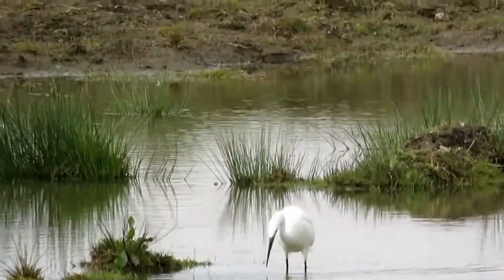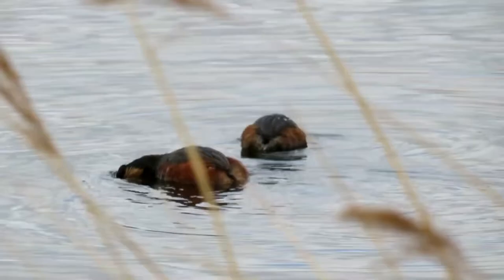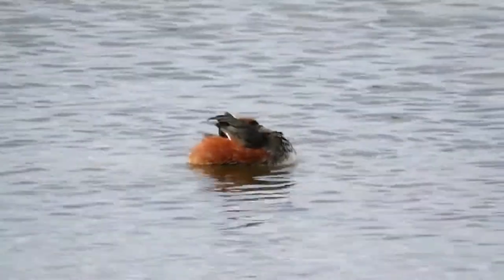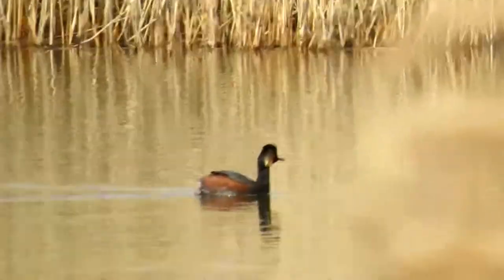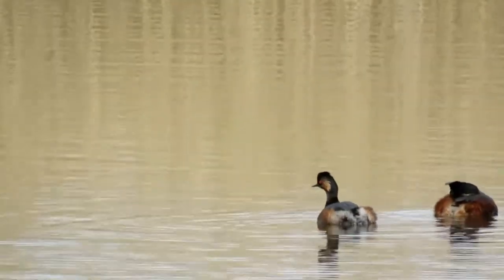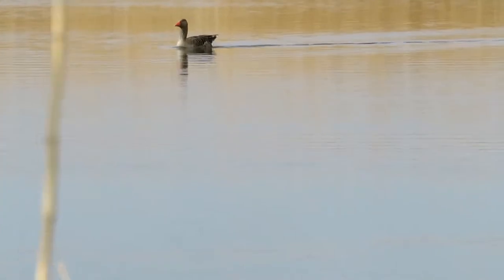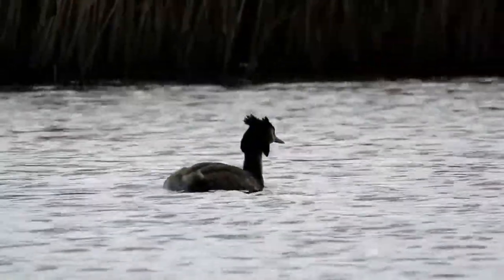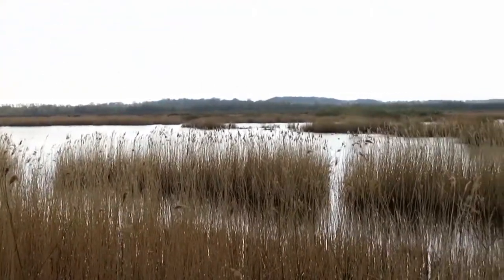Black necked grebes and great crested grebes at St Aidens (birdwatching).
Today we go to St Aidens bird watching and we see black necked grebes and great crested grebes and much more.